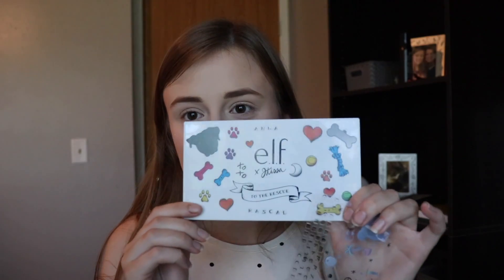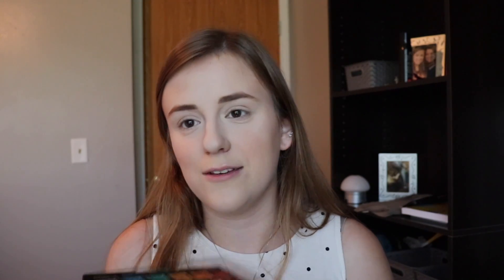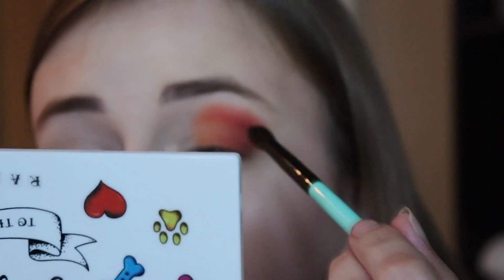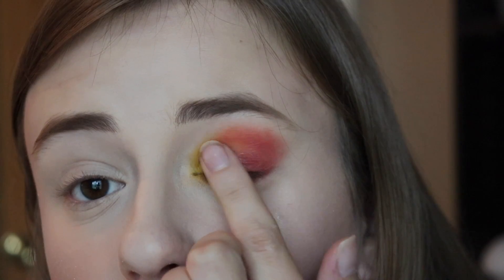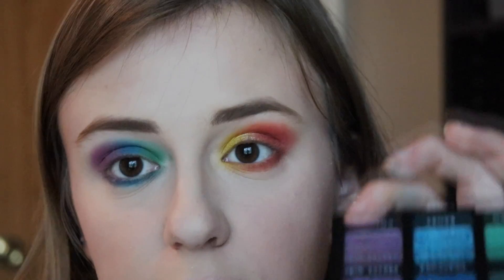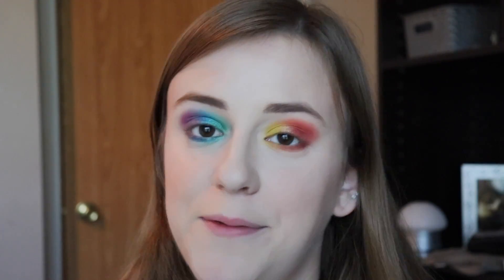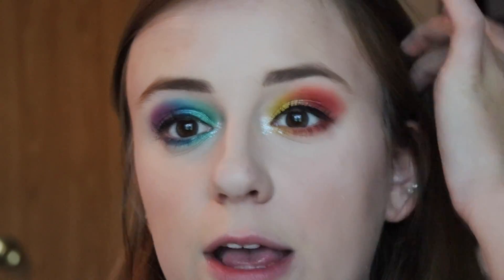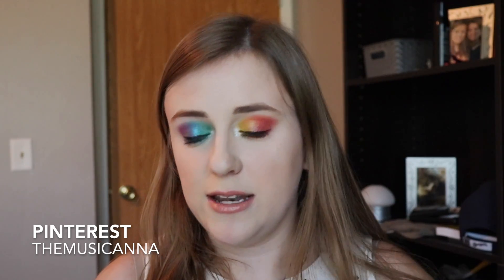ELF x J.KISSA PALETTE REVIEW!!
Hi Everyone!
Second video of the day! This video was scheduled to go up today, so we're back on schedule! We're good to go!
This palette is so wonderful, even though it takes a little extra work and blending, which is totally okay in my book. $20 for 18 shades is a fantastic deal, especially if you love a colorful eyeshadow palette like I do! I love how I got to decorate the palette with stickers and even put my dog's name on it!
I love you all so much, and I can't wait to upload another video tomorrow!
It's definitely time for me to get some sleep!

xoxo

Elf x J.Kissa To The Rescue Eyeshadow Palette

M A K E U P   W O R N:
FACE:
Laura Mercier Foundation Primer
Laura Mercier Flawless Finish Ultra Long Wear Foundation
ELF Camouflage Concealer
ELF Primer Infused Blush \\ Always Rosy
Colourpop Super Shock Highlighter \\ Manifest That...
Jeffree Star Cosmetics Supreme Frost Highlighter \\ Diamond Wet

EYES:
Tarte Busy Gal Brows \\ Medium Brown
ELF Liquid Glitter Shadow \\ Disco Queen
Makeup Revolution Renaissance Flick Liquid Eyeliner
BH Cosmetics Stellar Lash Mascara

LIPS:
Strawberry Lip Smackers
Morphe Liquid Lipstick \\ Virgin
ELF Retro Paradise Lip Gloss \\ Tropical Fruit Punch
ELF Retro Paradise Lip Gloss \\ Electric Lemonade